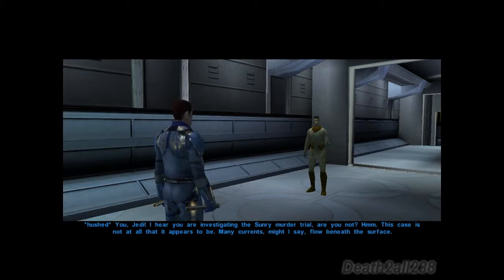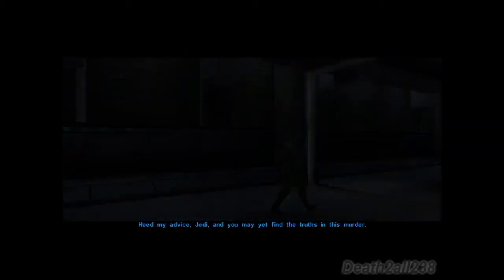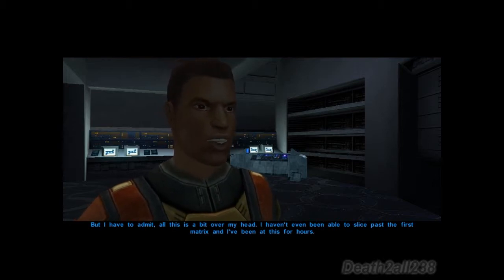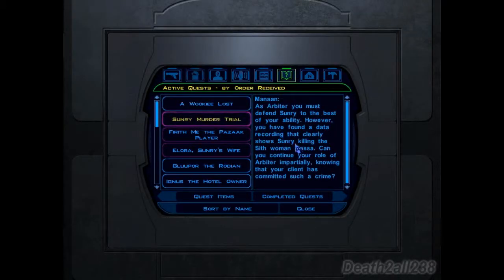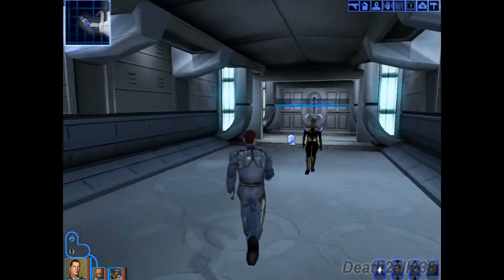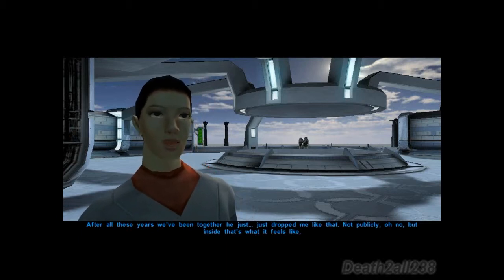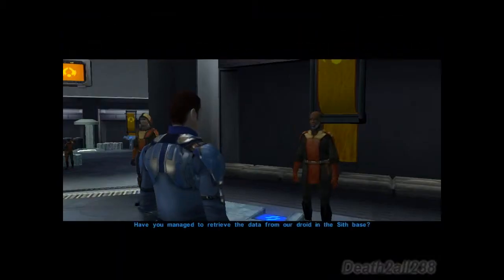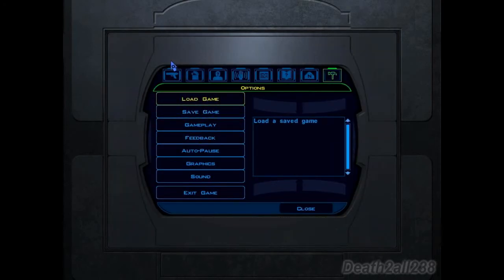Let's Play KotOR 1 - Part 46: Multitasking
Thel finds the truth about the murder, also he cracks the Sith codes.